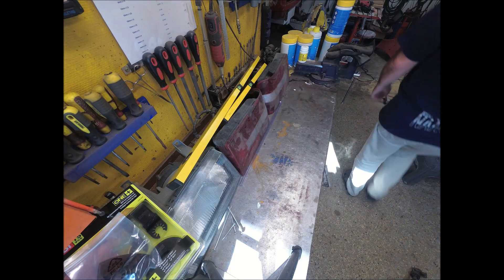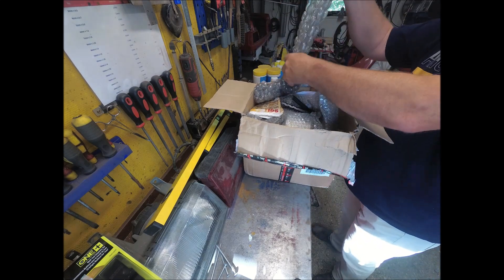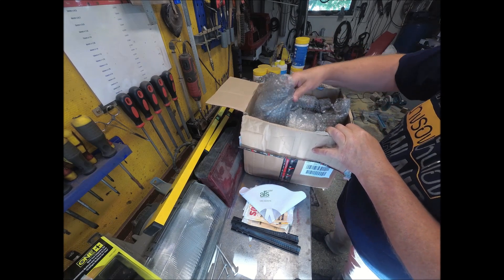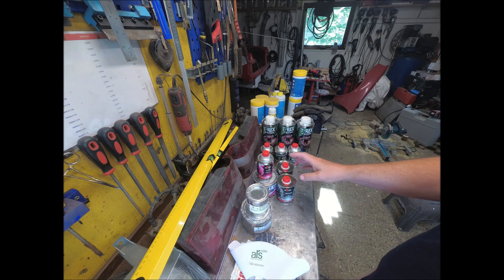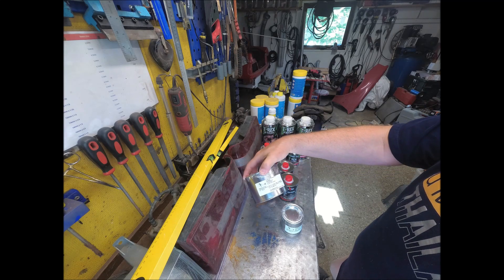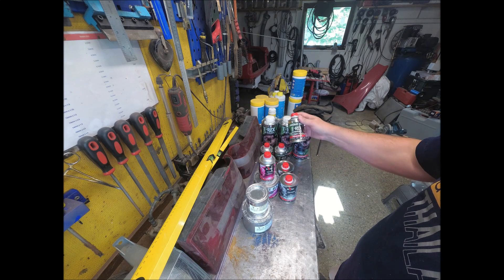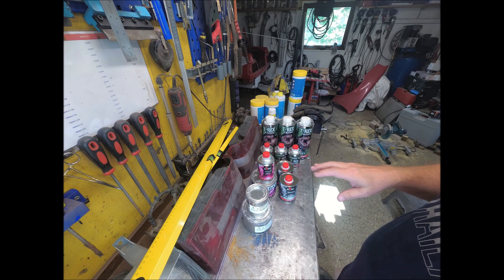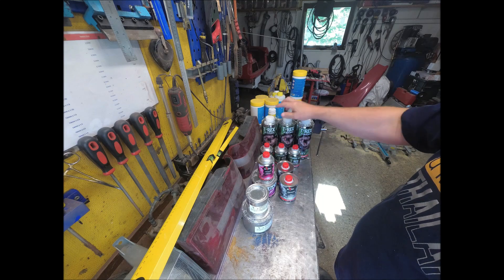Update might be painting soon. *Volvo 460 T5 AWD*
Short update on my plan for painting the inside, hope this plan comes true. Paint and stuff bought from

Amazon Wish list